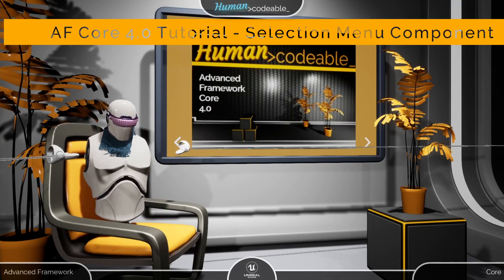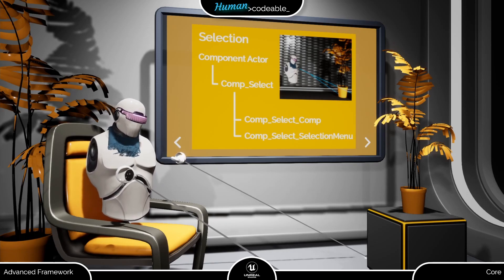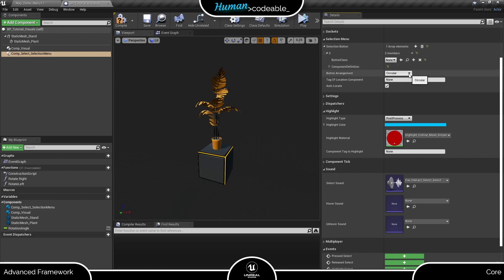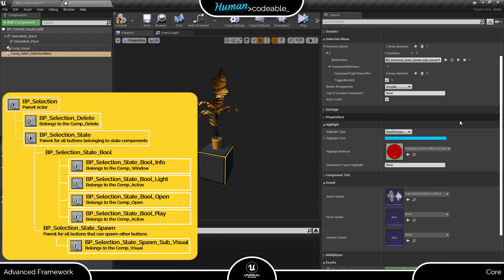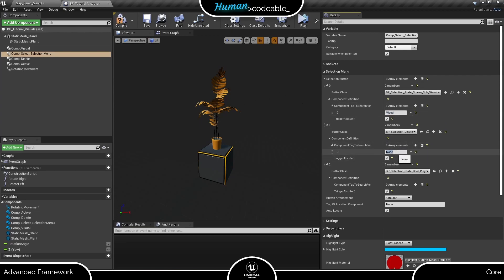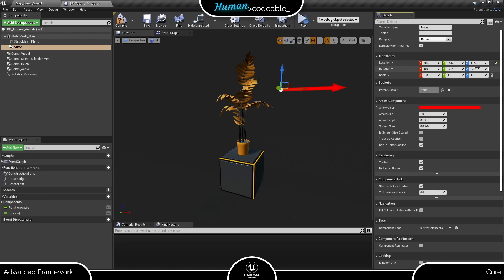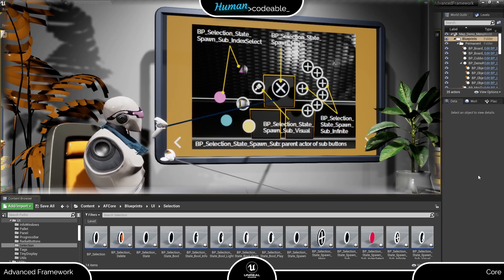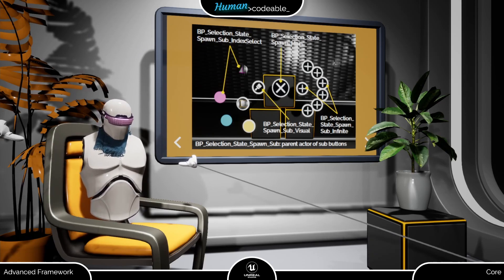Selection Menu Component (Advanced Framework Core Tutorial)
A complete introduction to the Selection Menu Interaction Component of the Advanced Framework Core.

 on the delete component - coming soon
 on selection buttons - coming soon